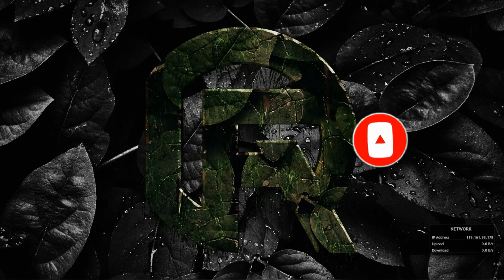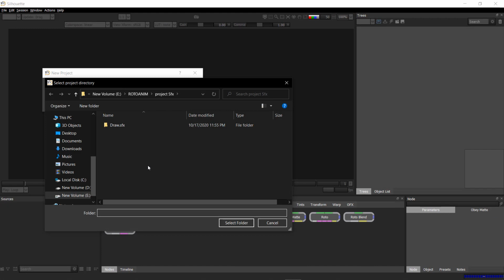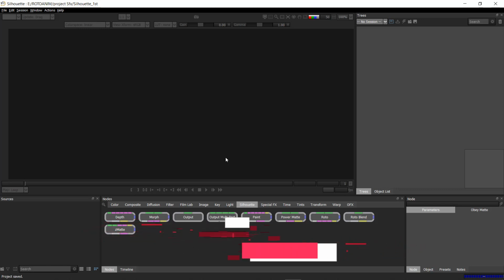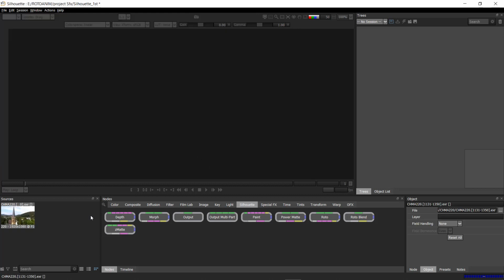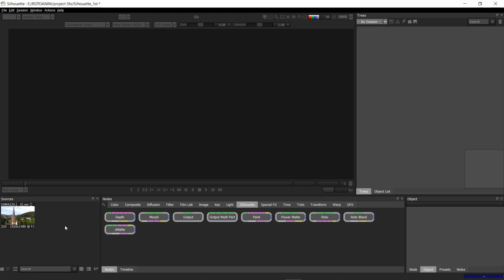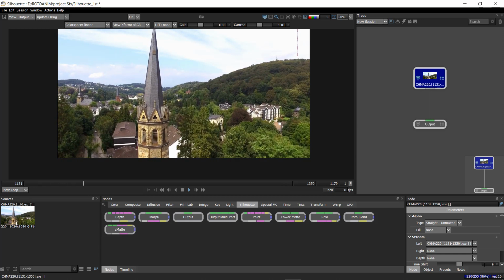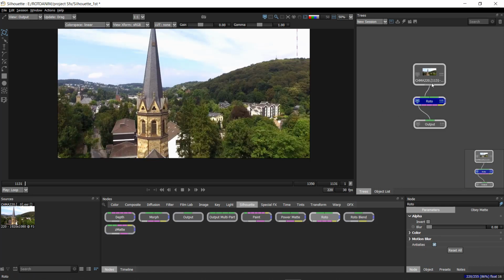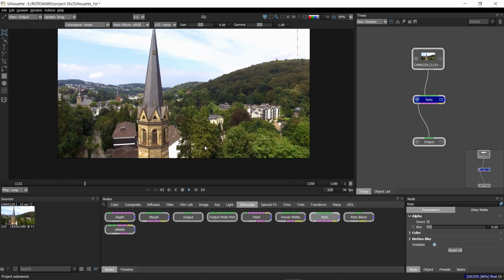Getting Started with Silhouette.[SMC#01]